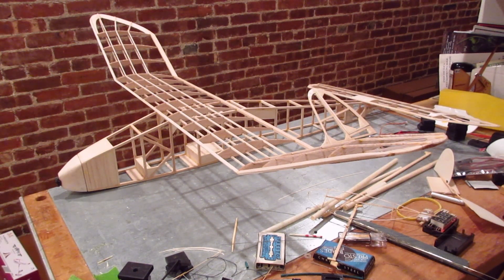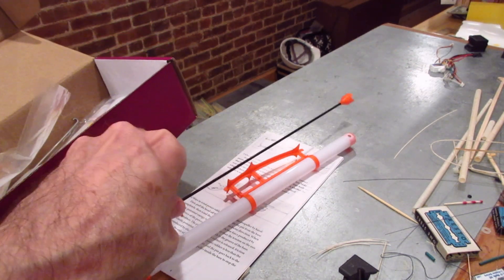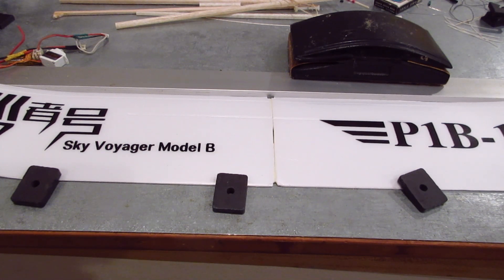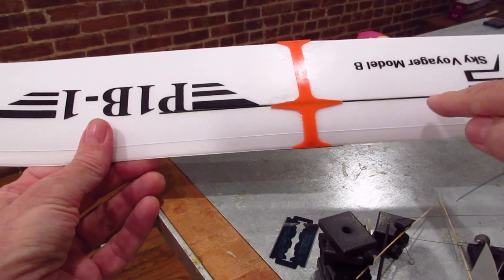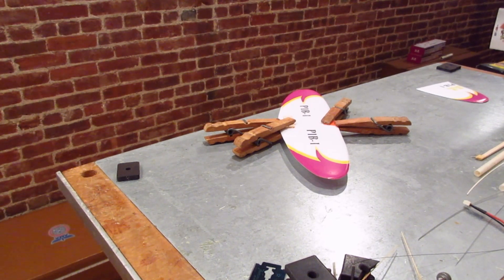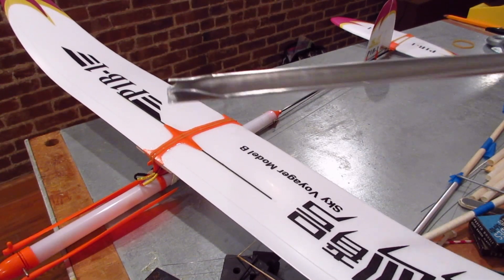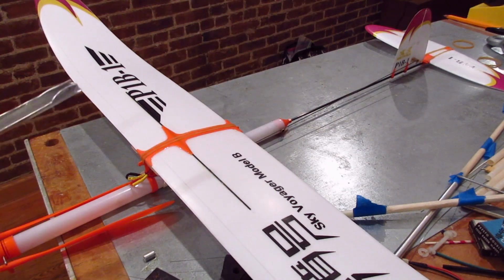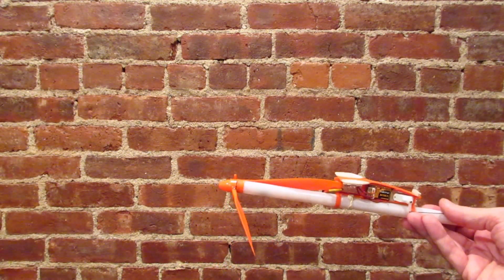Sky Voyager - rubber power with RC conversion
I've been sitting on this video for over 9 months because I wanted to include some flying at the end, but I guess it's time to get it up since it might be awhile before I get to fly it again - I flew it once back in November 2019, but didn't get any video. The important points are to lower the wing incidence, as I note at the end of the video (see my KK Ace video for a similar point) and to widen the wing mount a little. I've posted some notes on this build at Hippocket Aeronautics here: